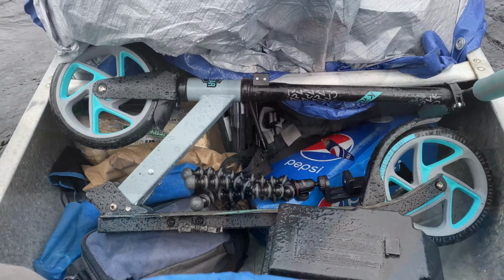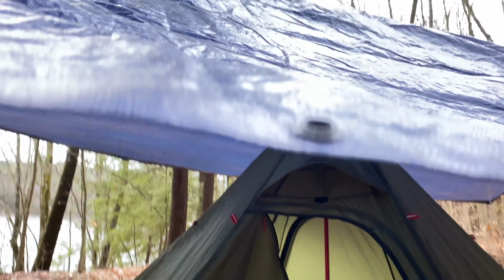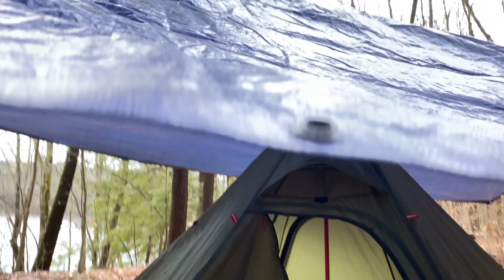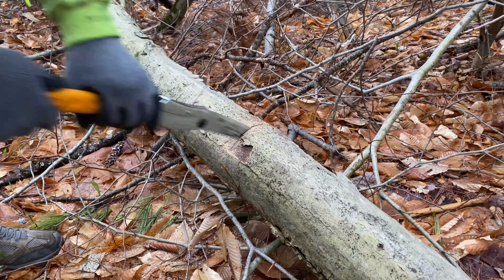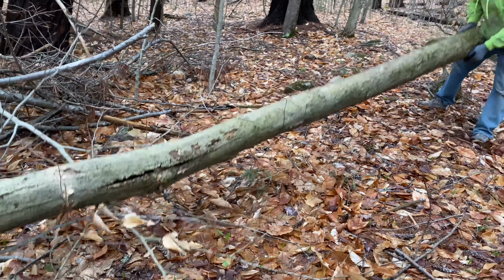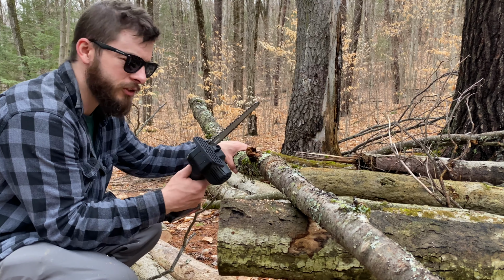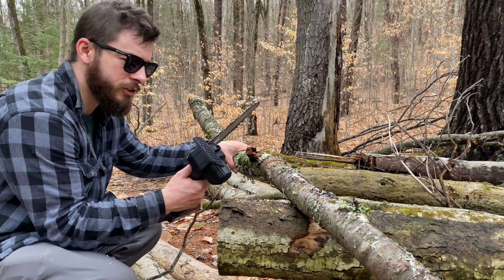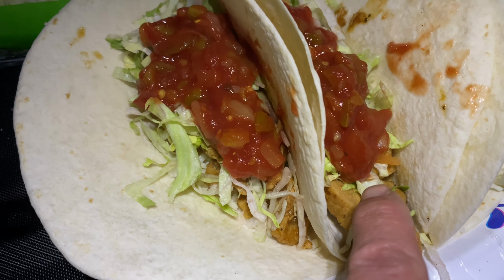STEALTH Canoe Camp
Today’s adventure takes us stealth camping at a closed for season camp ground. We took a canoe with the help of a battery operated trolling motor a mile up river to a camp site. This is day one of the trip. Hope you enjoy! Teaser of day 2 at the end.